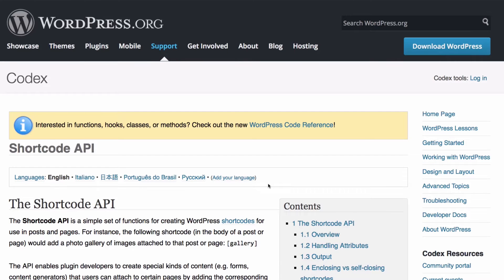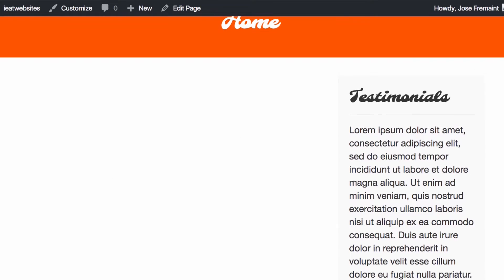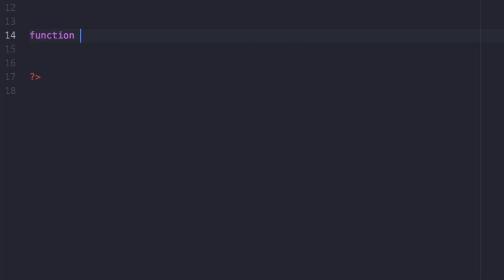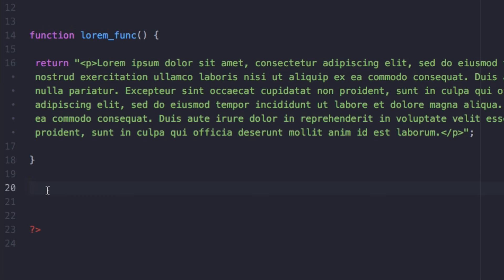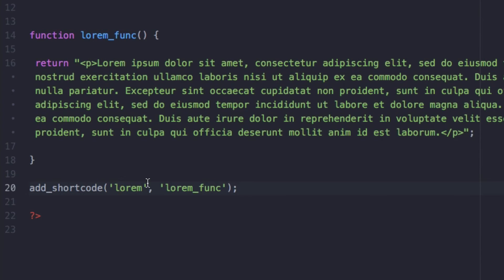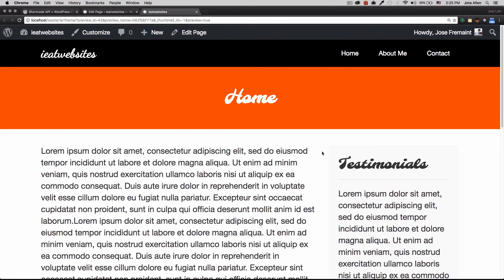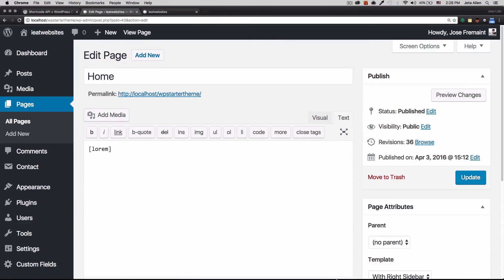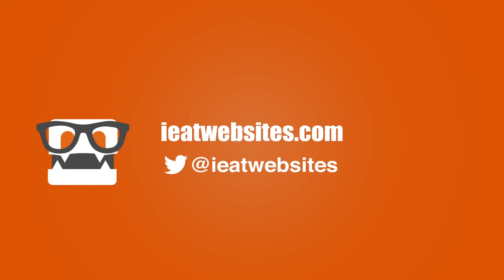How To Create Your Own WordPress Shortcode - Part 1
In this video you will learn how to create a basic WordPress Shortcode using the Shortcode API.